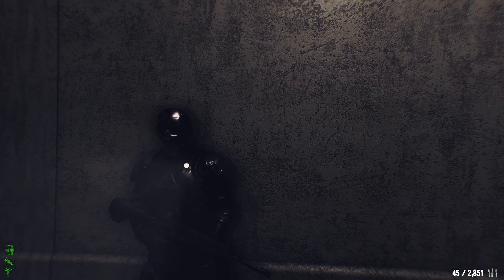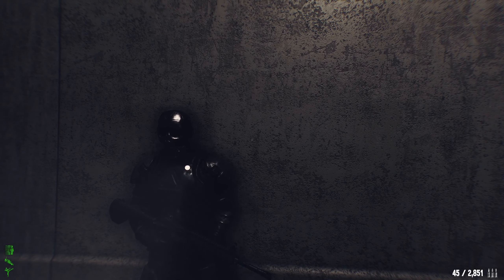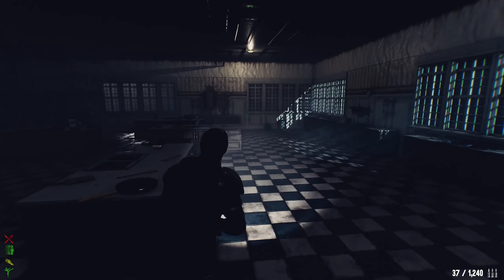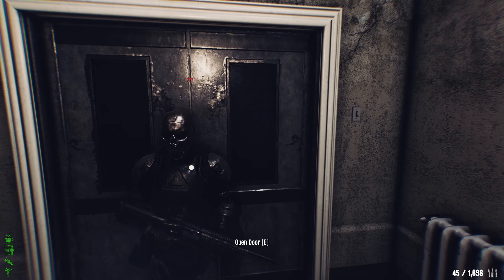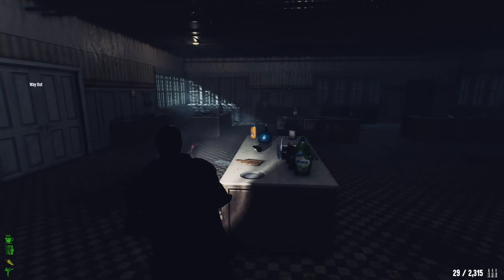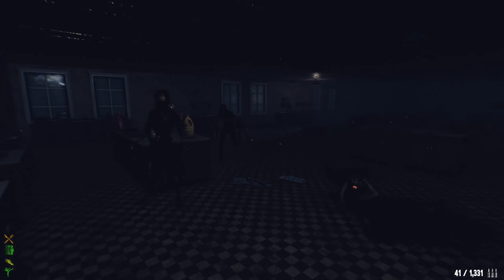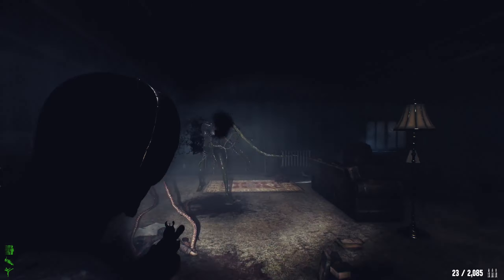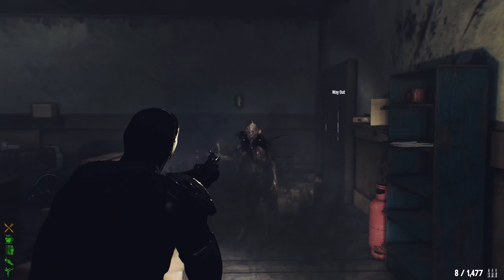Dead Frontier 2 - Bossing Guide 2024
Dead Frontier 2 is a free 2 play, INDIE, Action, MMORPG, Zombie, Survival, horror game that you can find on Steam

Socials

Time Stamps
Very Important Tips 0:14

How to Fight Bosses
Mother 2:05
Fingers 2:30
Choir 3:18
Creep 4:02
Hysteric 4:47
Titan 5:17
Tendril 6:01
Spitter 7:00
Twin 7:42
Reaper 8:25